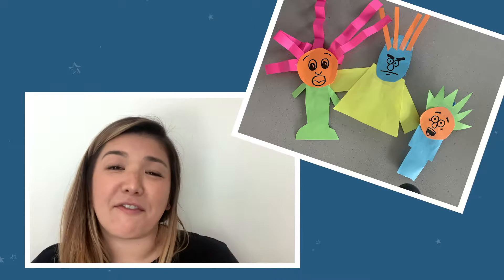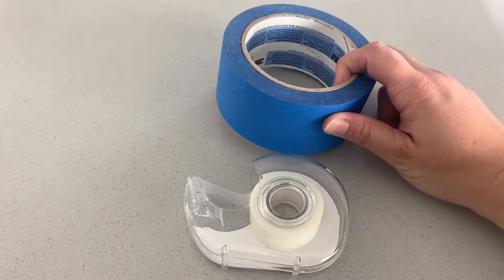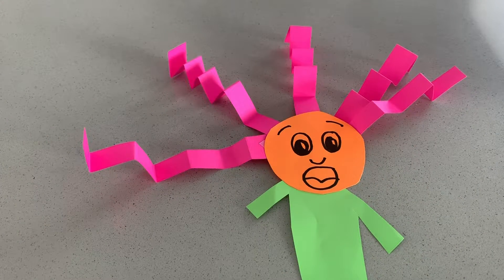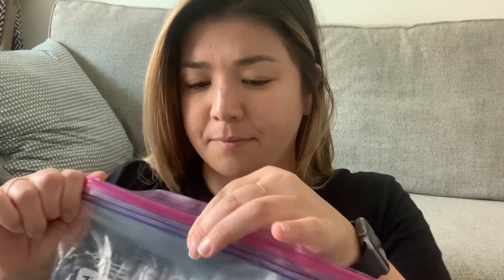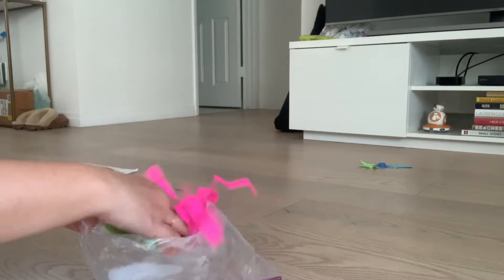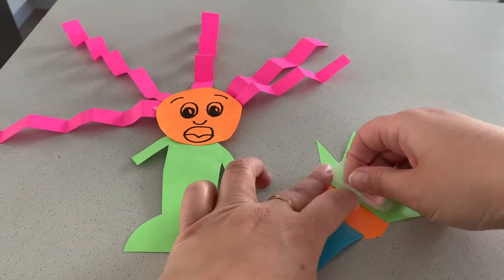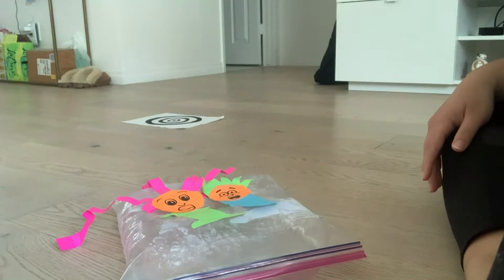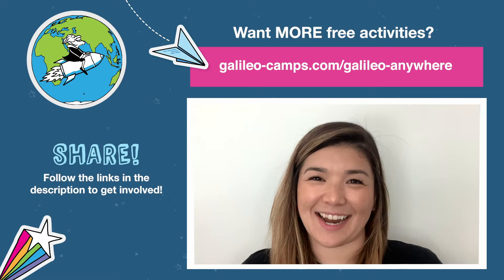Floppy Friends | Test & Design Your Own Game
Looking for a fun creative project to do at home? Take on this challenge - Floppy Friends, using items you have at home.

Your goal: Make 3 goofy friends that fly through the air in different ways. All you will need are Gallon-sized Ziploc bags, some paper, coloring tools like pencils or markers, scissors, pennies and some tape.

Test and design by inflating your Ziploc bags and use the pennies as weights to experiment with the ways each of your floppy friends fly. What are all the ways you can BE VISIONARY to change the way you launch your friends?

When you are all done, share your Floppy Friends with us on Facebook

This challenge — and others in the Camp Galileo Anywhere video series — teach kids to think like innovators. All of our videos are developed by experienced educators for kids, tweens and teens and teach them key mindsets like being visionary, collaborative, reflective and determined. for more amazing projects, printable worksheets and articles — and to subscribe to get this engaging weekly content in your inbox.